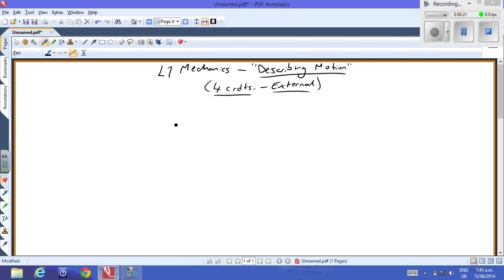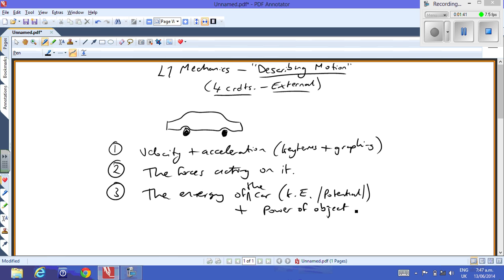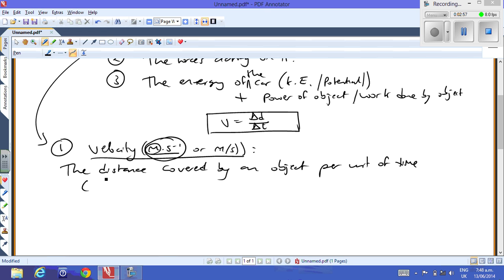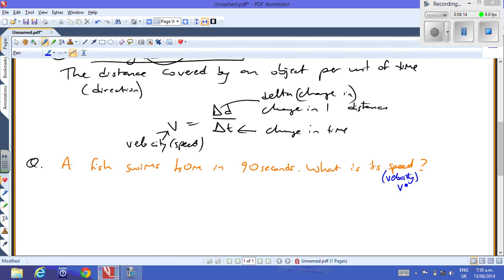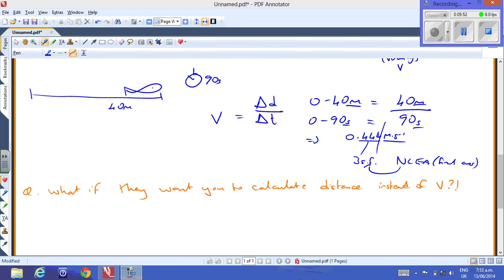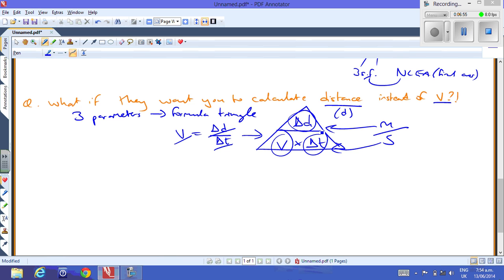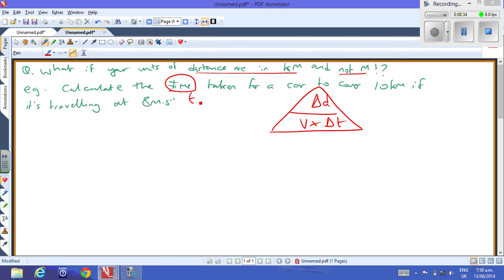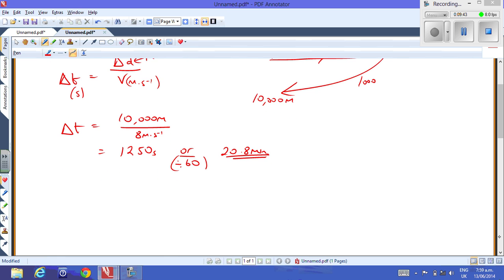NCEA level 1 Mechanics calculating velocity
first video for level 1 mechanics. enjoy